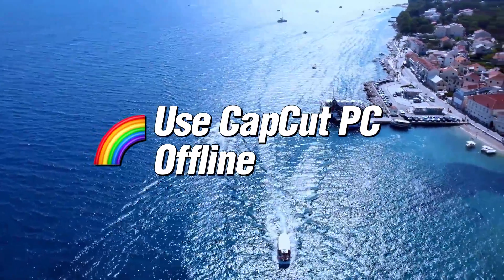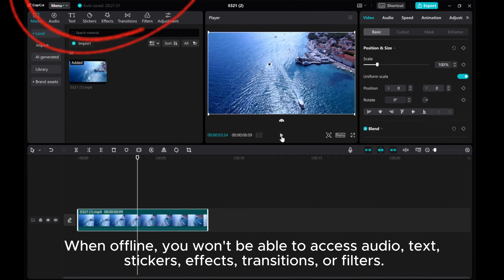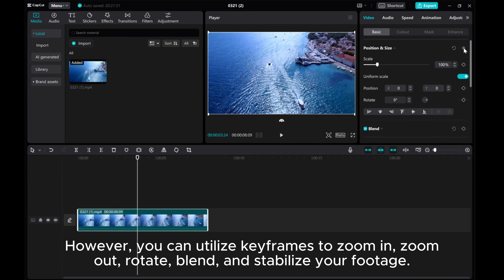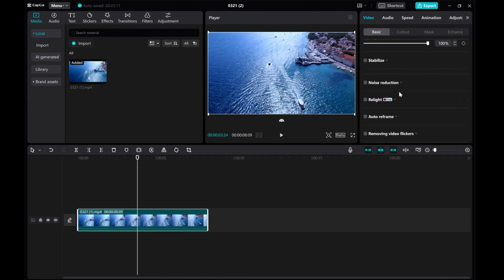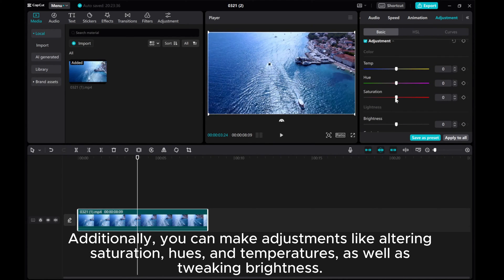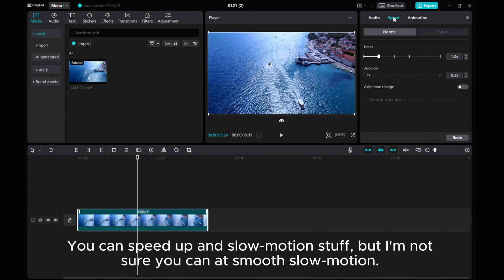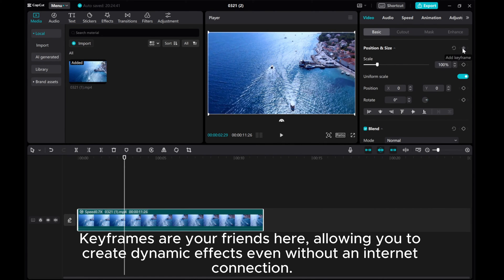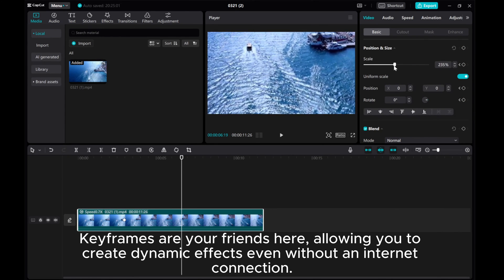Using CapCut on PC Offline | Step-by-Step Tutorial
In this video, learn how to maximize CapCut's potential on your PC even without an internet connection.